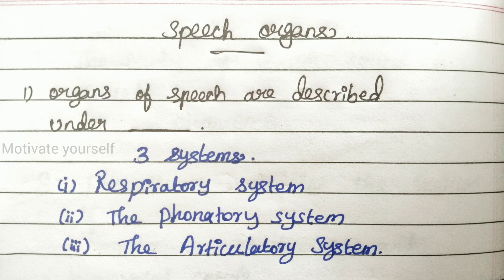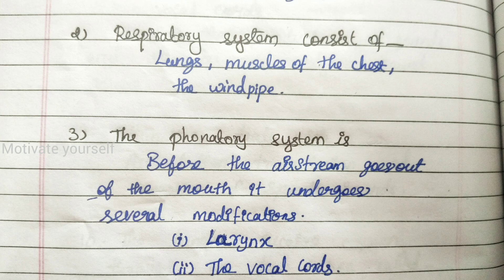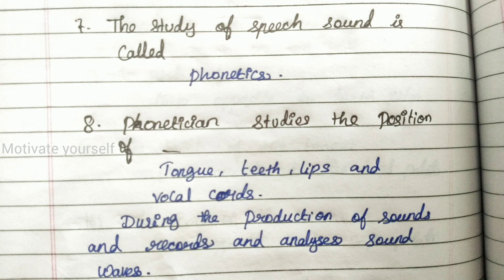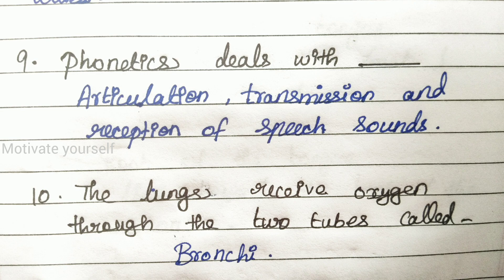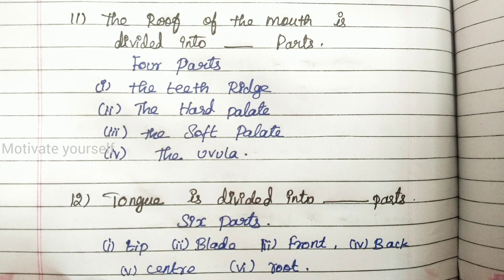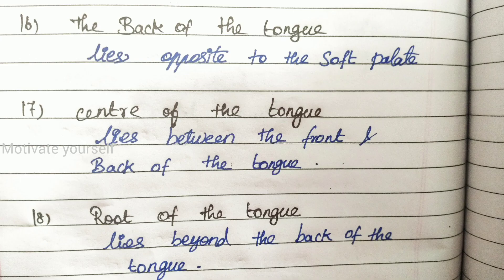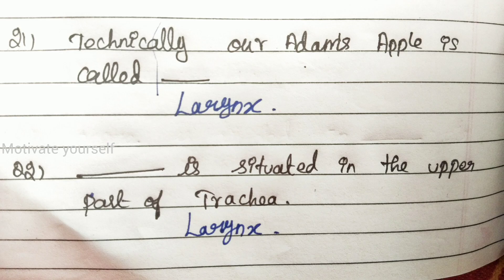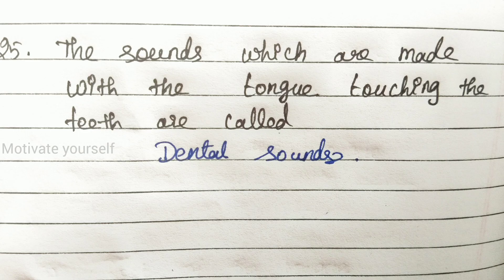speech organs mcq / English phonetics and phonology mcq / ugtrb unit 8 mcq / organs of speech mcq